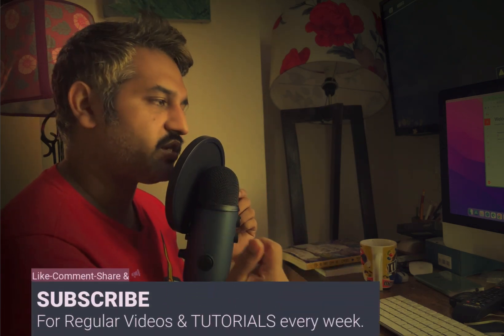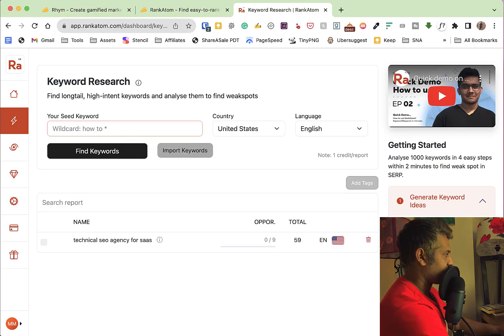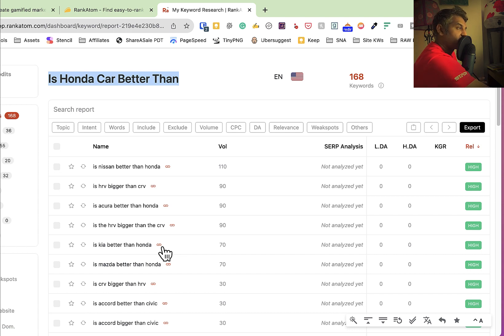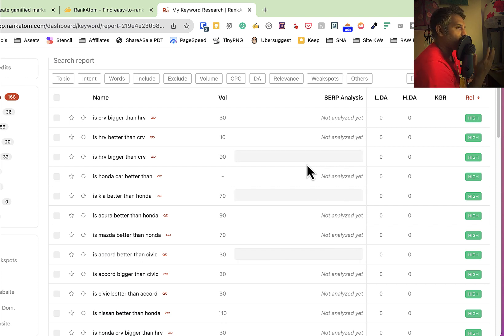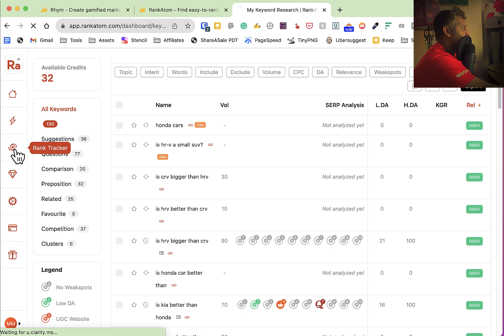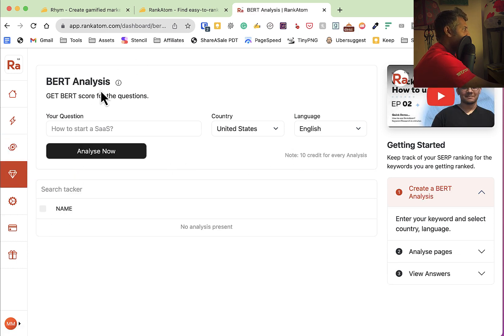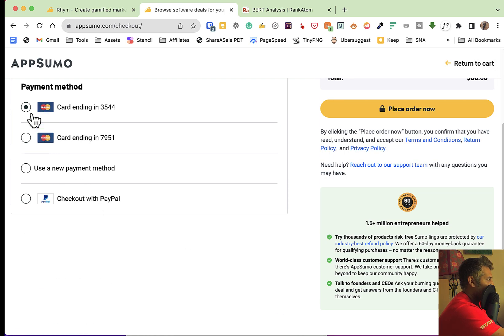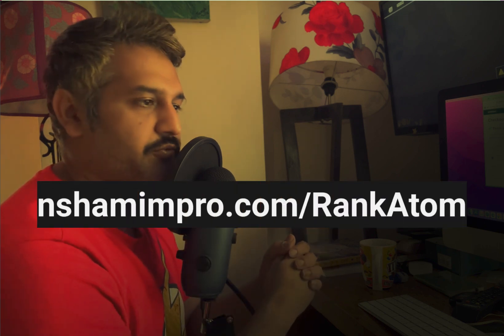খুব সহজ আর দ্রুত কিওয়ার্ড রিসার্চ করার প্রসেস (+ ১টা টুল)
কিওয়ার্ড রিসার্চ এসইও প্রসেসের সবচেয়ে গুরুত্বপুর্ণ একটা পর্যায়। ভুল কিওয়ার্ড রিসার্চ আপনার সমস্ত ইনভেস্টমেন্ট লস করিয়ে দিতে পারে।

আর - আমরা একেক জন একেকভাবে কিওয়ার্ড রিসার্চ করি। নতুন হিসেবে আসলে এই পুরো প্রসেসটাই অনেকের কাছে জটিল মনে হয়।

আজকের এই টিউটোরিয়ালে র‍্যাঙ্কএটম দিয়ে কিভাবে সহজেই লো কম্পেটিটিভ কিওয়ার্ড খুঁজে বের করবেন এবং একটা পেইজেই সব রিসার্চ অটোমেটেড করবেন কিভাবে জাস্ট একটা টুল দিয়ে, সেটাই দেখিয়েছি।

একদম নতুন যারা এসইও শিখছেন বা অনেকদিন যাবত ইন্ডাস্ট্রিতে আছেন কিন্তু সহজেই দ্রুত কিওয়ার্ড রিসার্চ করতে চাচ্ছেন - সবার জন্যেই পারফেক্ট একটা টুল এইটা।

আপনার কাছে কাজের মনে হলে - শেয়ার করে ফেলুন। :)

নোট - এইটা একটা এফিলিয়েট লিঙ্ক - সুতরাং আপনি কিনলে আমি একটা কমিশন পাবো। কিন্তু আপনার কোন এক্সট্রা খরচ নাই এইখানে - উলটো ডিস্কাউন্ট পাবেন হানি অ্যাডঅন্ টা ইউজ করলে ব্রাউজারে।  :)